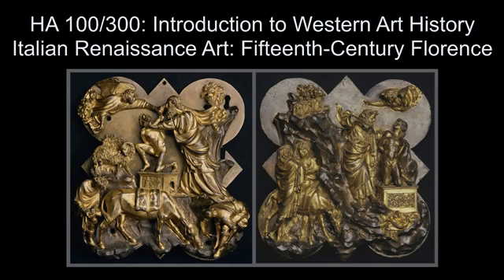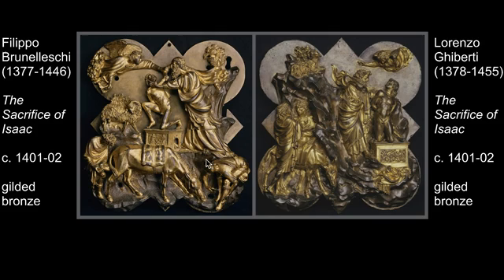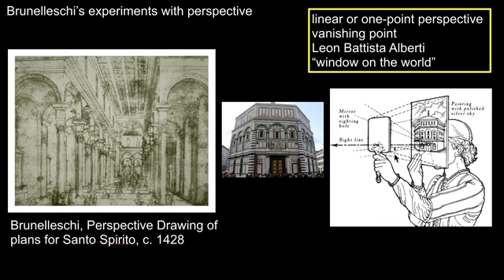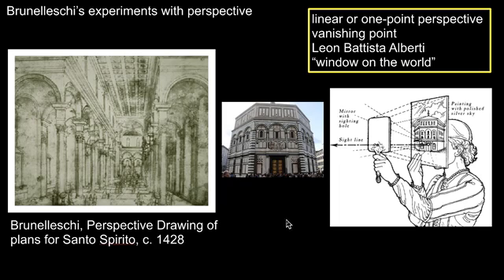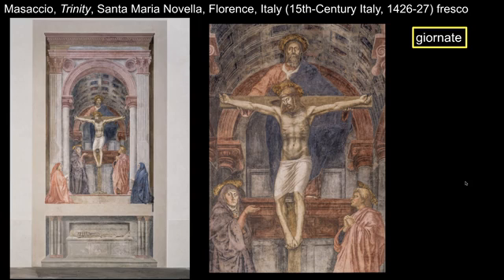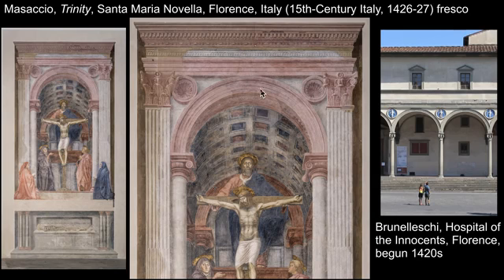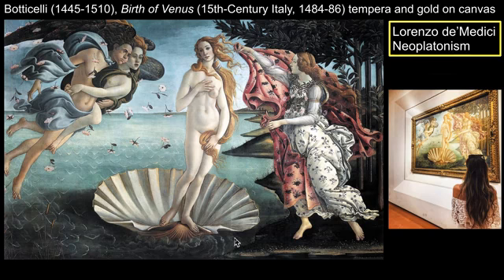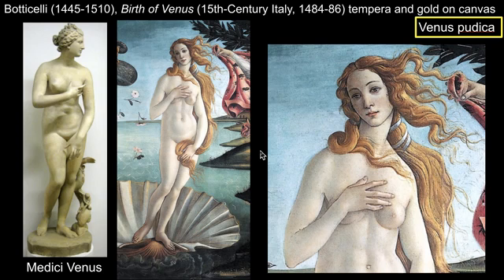Lesson 5 2 Italian Renaissance Fifteenth Century Florence Basic Small WEB MBL H264 400